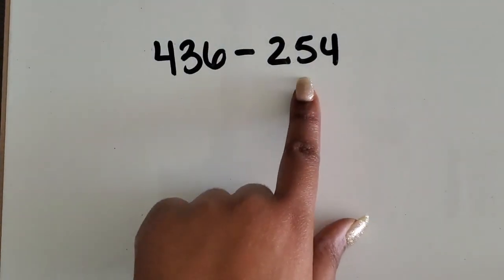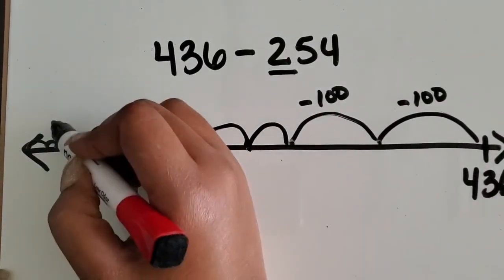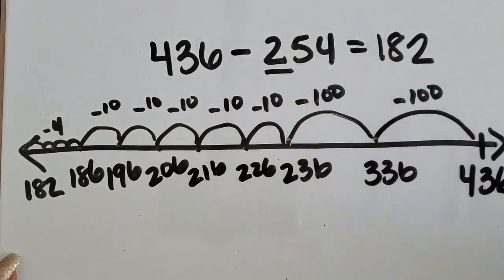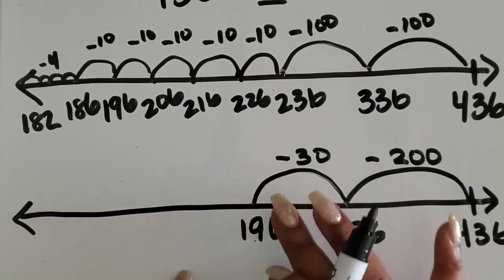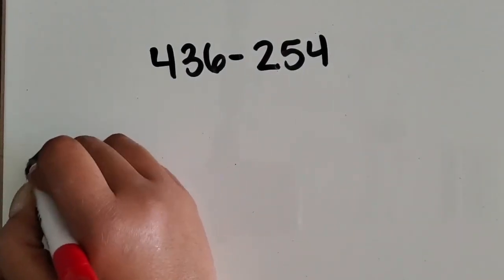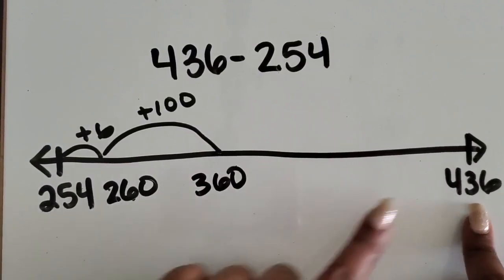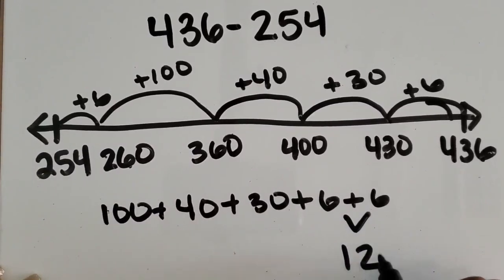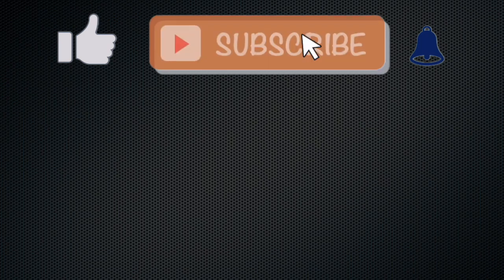Subtracting a 3-Digit Number Using an Open Number Line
This video shows parents and elementary math teachers how to  Subtract a  3-Digit Number Using an Open Number Line in order to support their children with math.